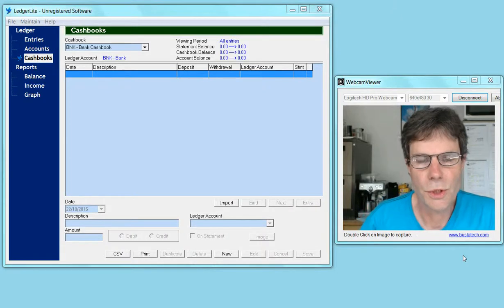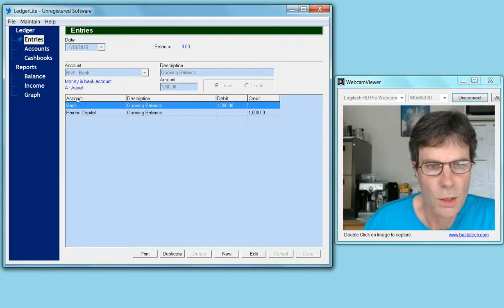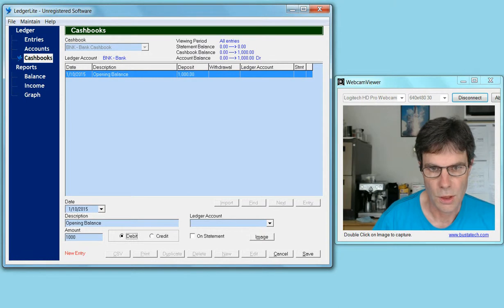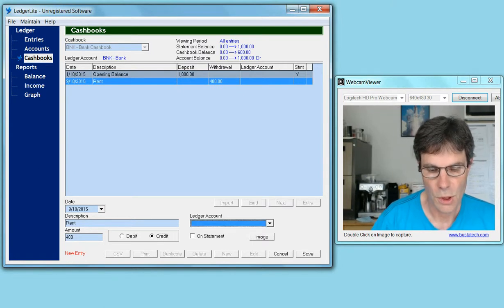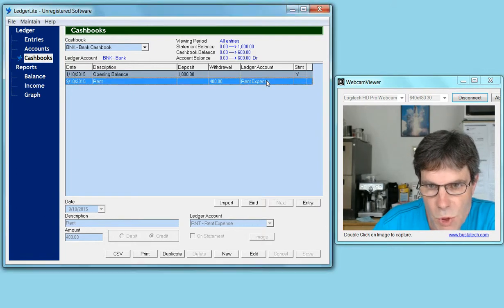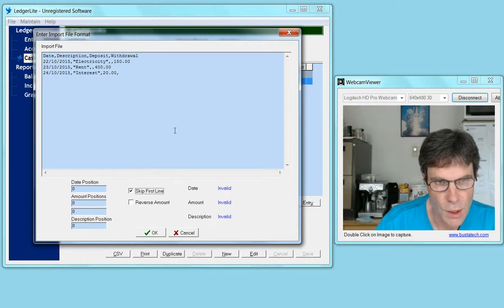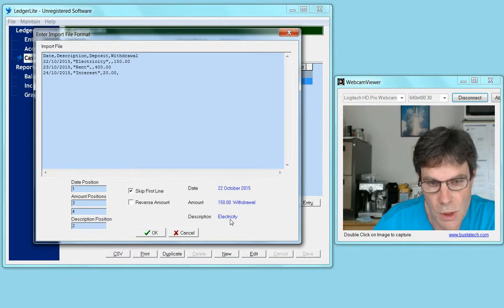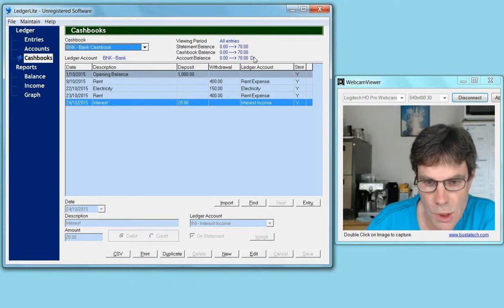LedgerLite - Cashbooks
Learn how to use the cashbooks in LedgerLite